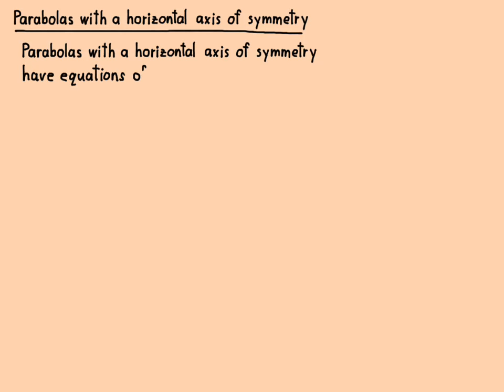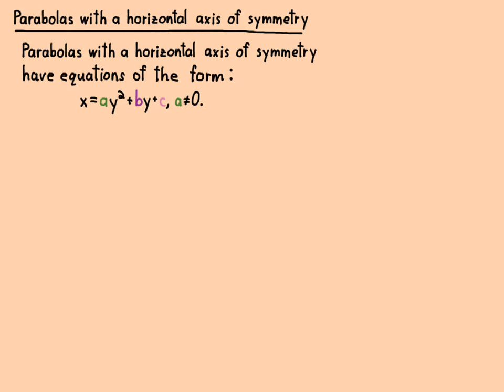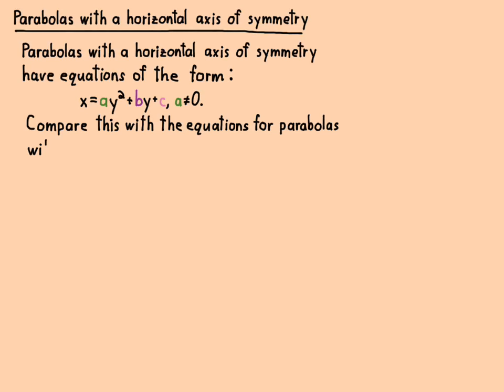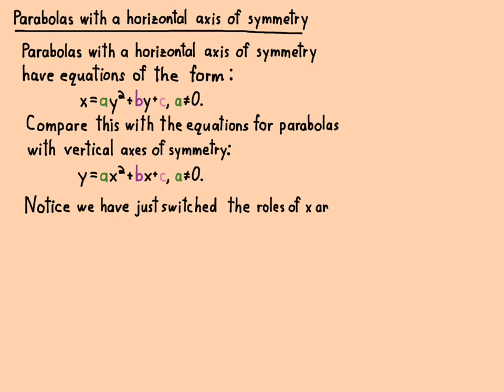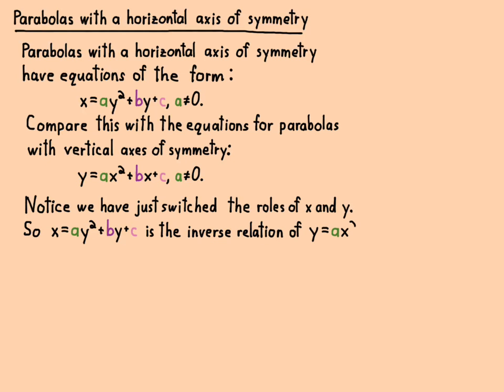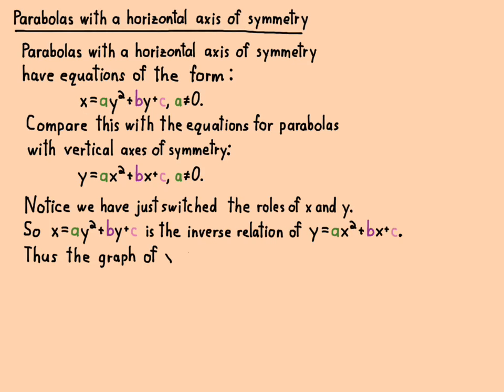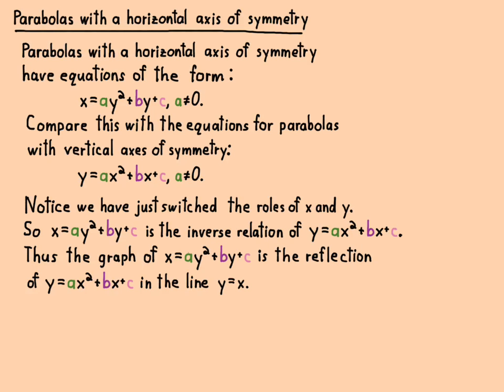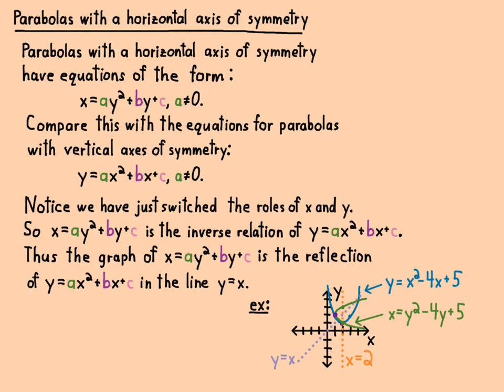9 2 2 Parabolas as Conic Sections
Math 1200 Algebra. Parabolas with a horizontal axis of symmetry as inverse relations of parabolas with a vertical axis of symmetry.